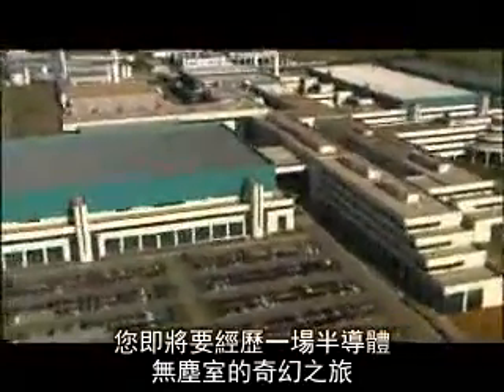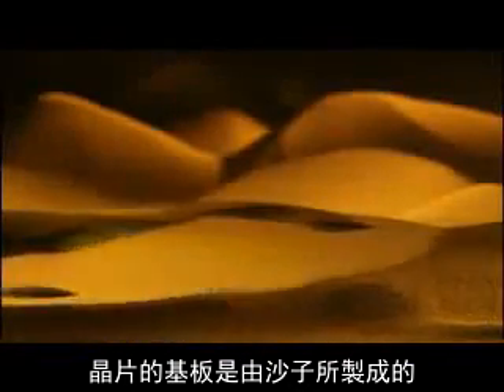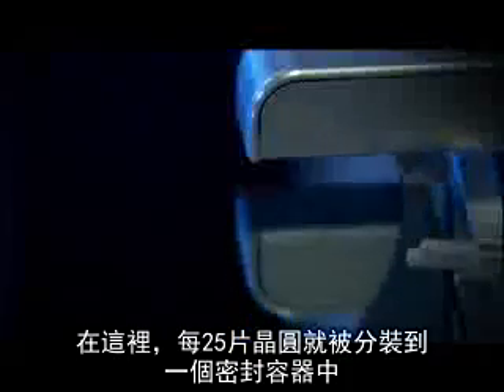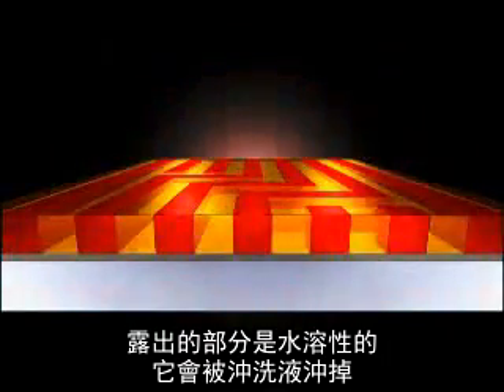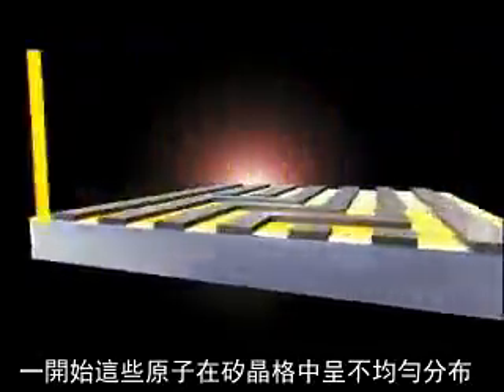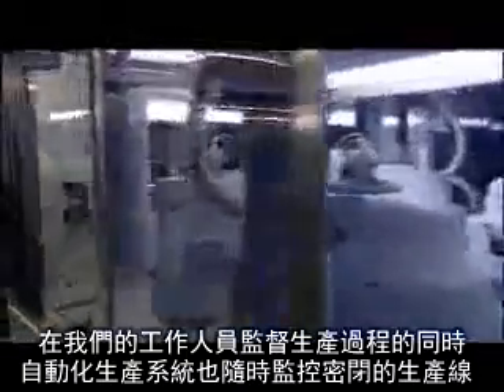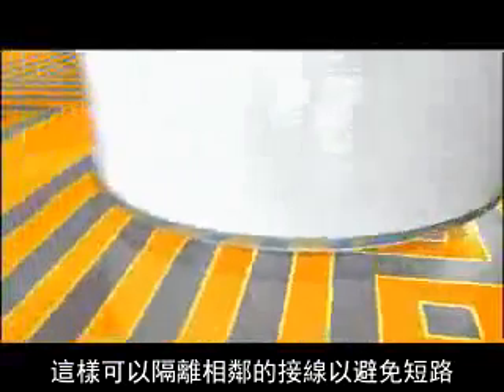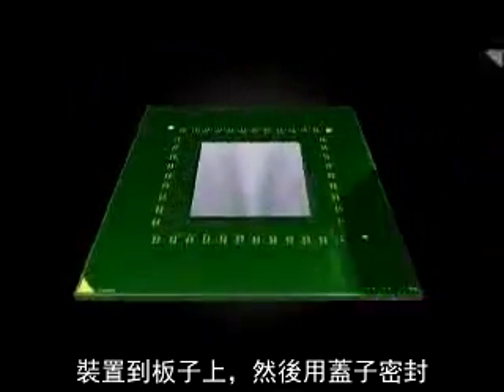From sand to chip - How a CPU is made (中文字幕)